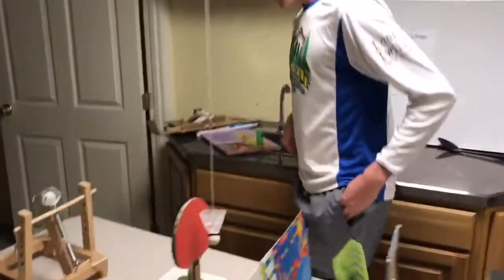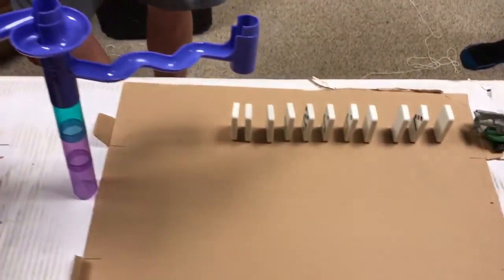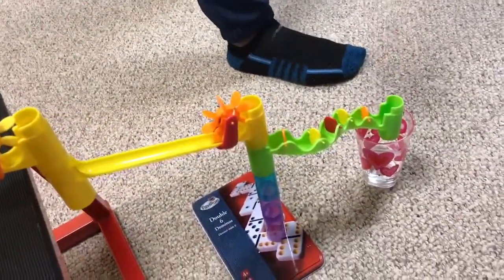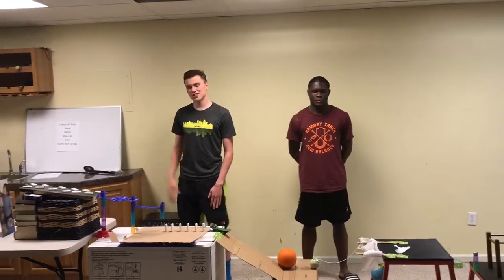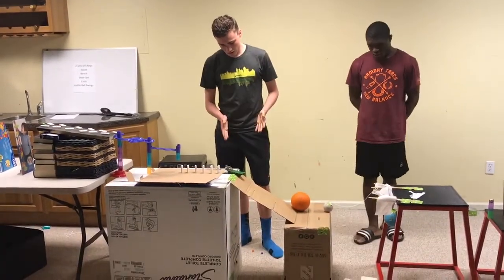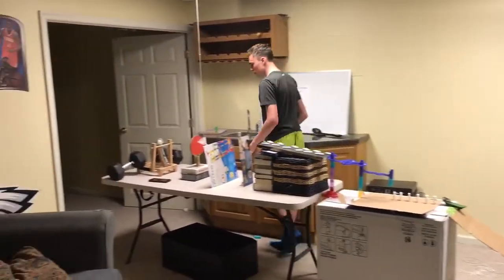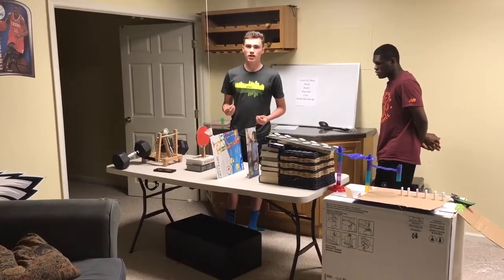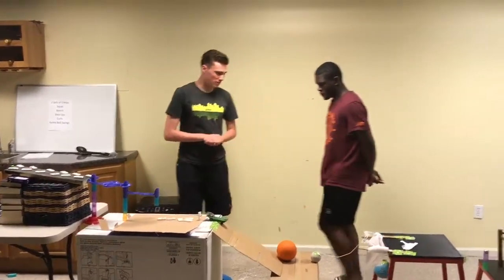Rube Goldberg (Presented by Nate Alleyne and Josh Hoey)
Mrs. LeGendre Honors Physics 3rd